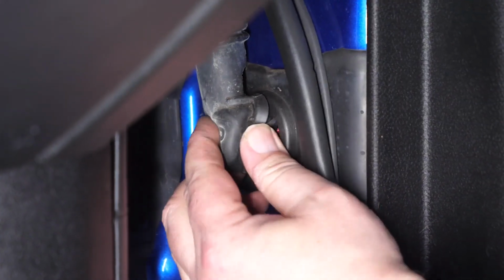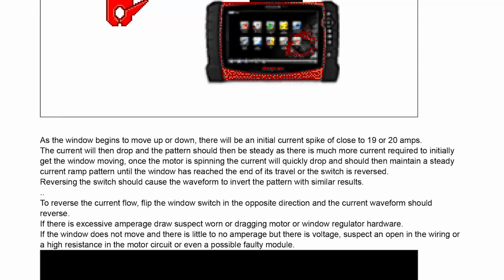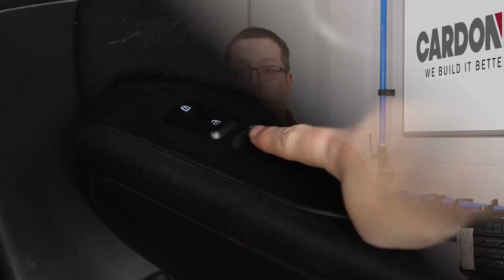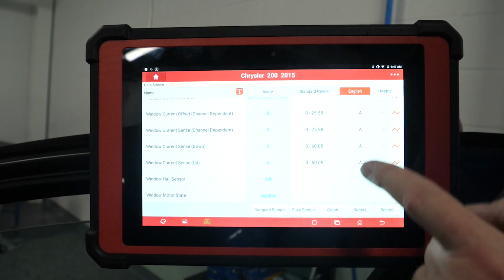Power Window Regulator Diagnostics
Diagnostic strategies can help determine which parts have failed and why.